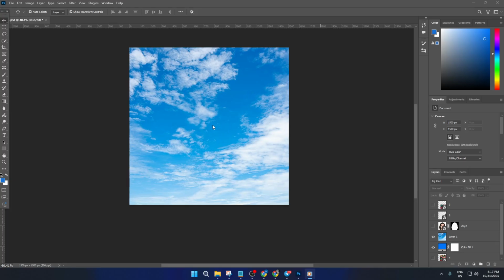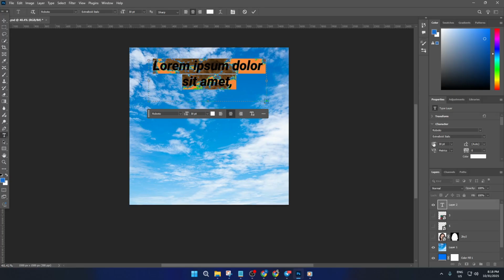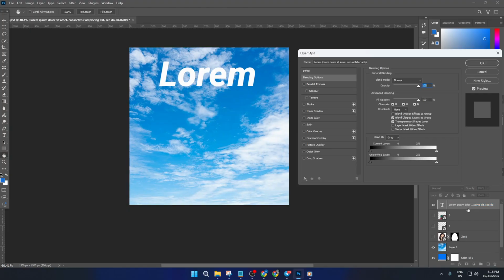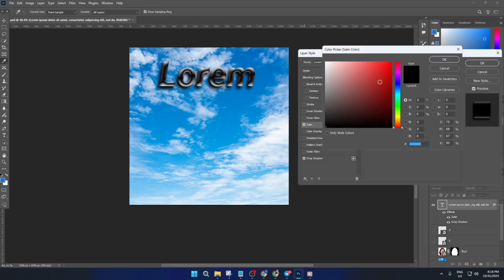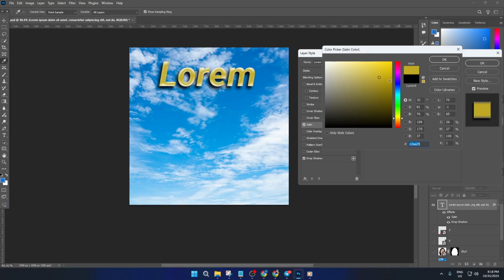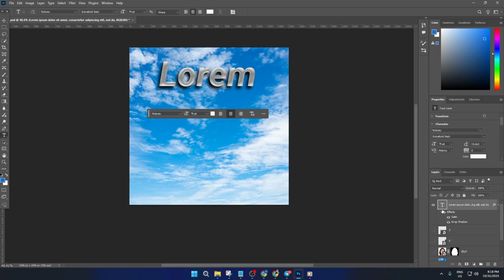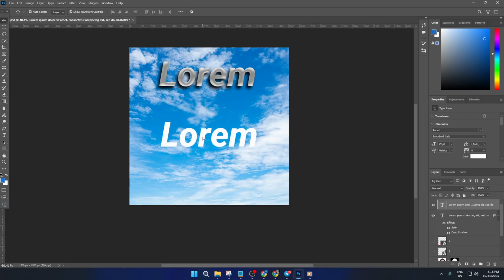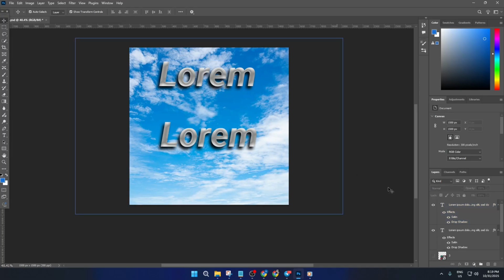How To Copy Layer Effects In Photoshop (Step-by-Step Walkthrough) (2026 Method)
Learn how to copy layer styles and effects in Adobe Photoshop like a pro! This quick tutorial guides you step-by-step through copying layer effects between layers, helping you accelerate your design workflow and maintain consistency in your projects. Perfect for Photoshop beginners and advanced users alike.

Master copying drop shadows, strokes, gradients, and more across your layers. Whether you use Photoshop CC, older versions like CS6, on Windows or Mac, this tutorial covers what you need.